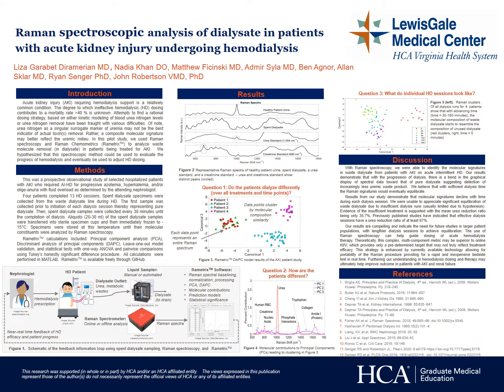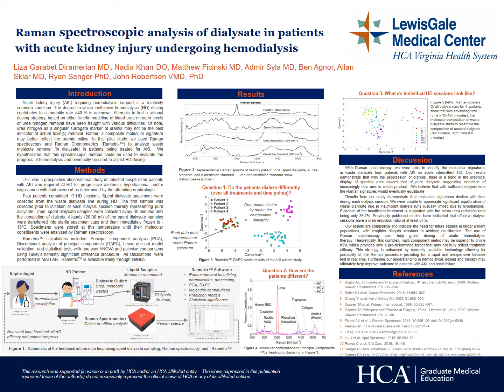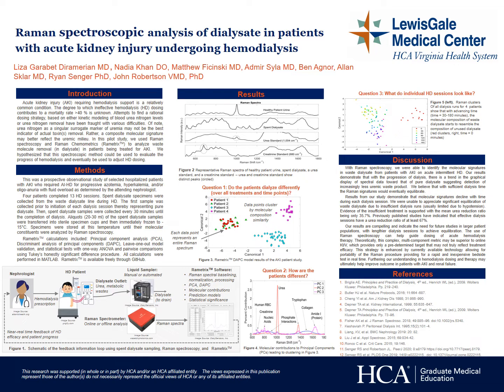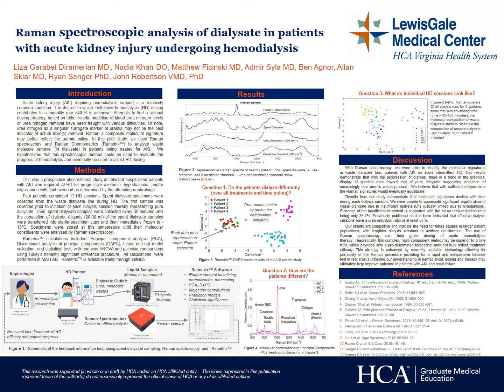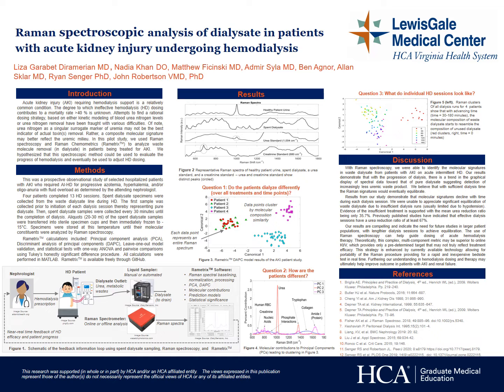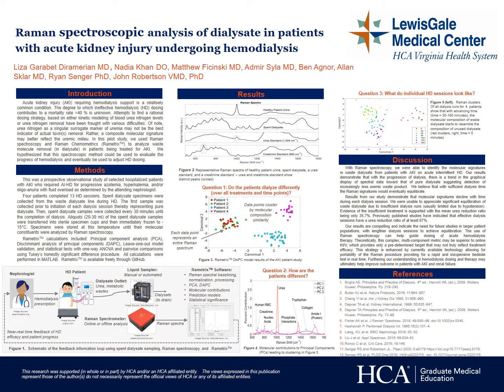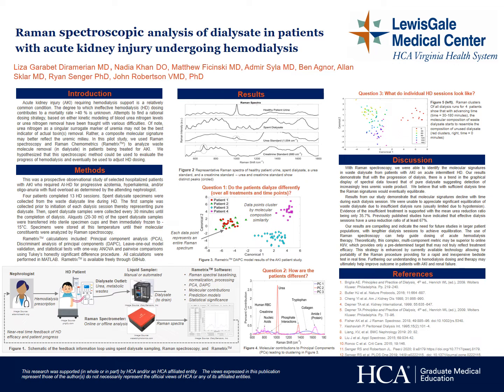Raman spectroscopic analysis of dialysate in patients with AKI undergoing hemodialysis